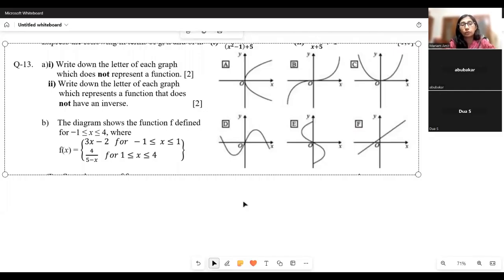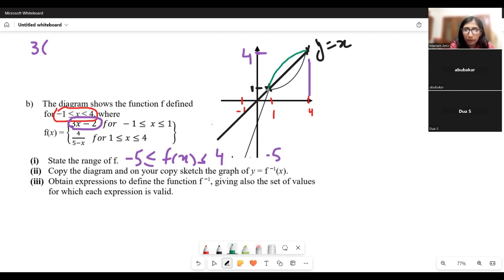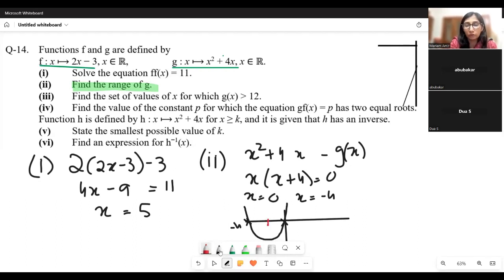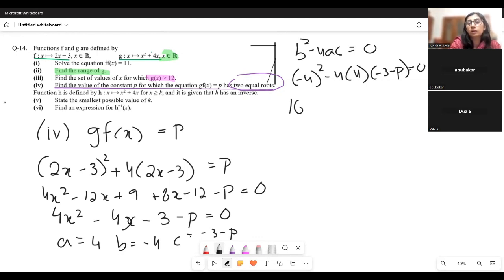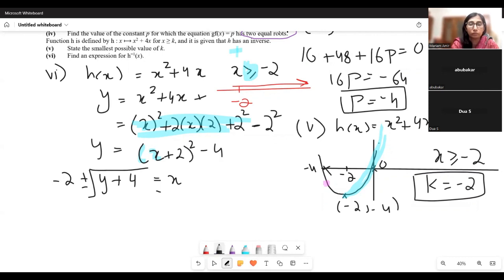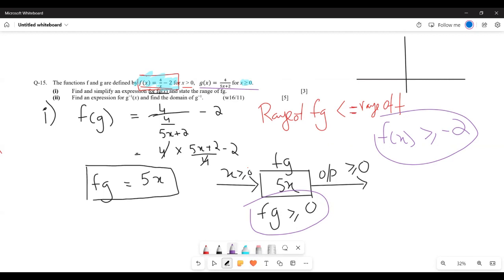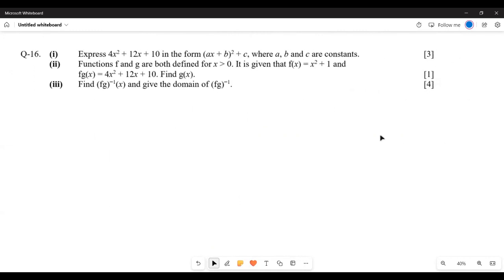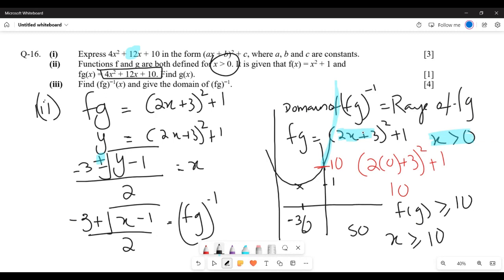Functions (Lesson 4) Past Papers Worksheet A Levels Math 9709 [Worksheet in description]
CW : Q13 to Q16 of worksheet , HW Q11 and Q12